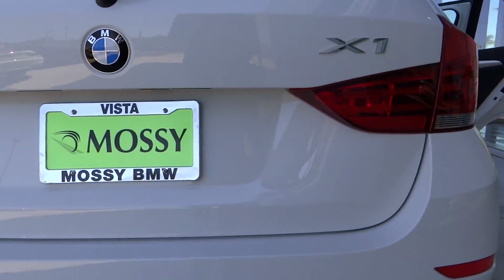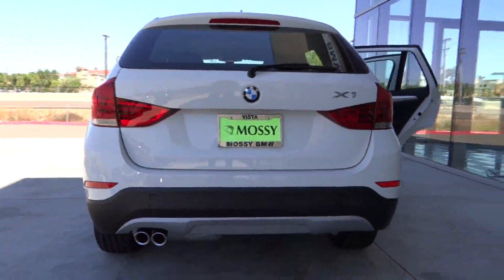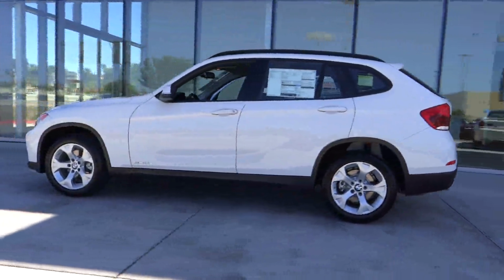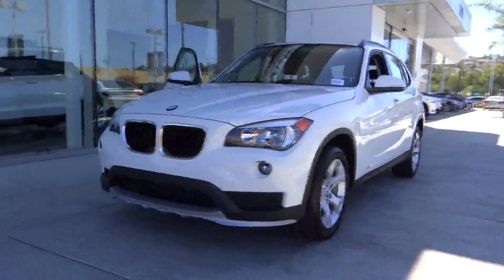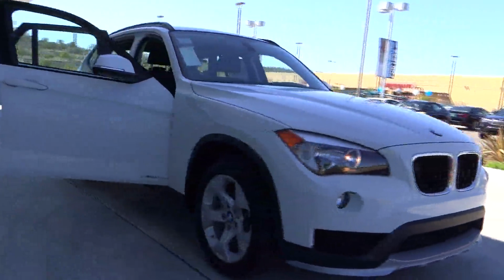2015 BMW X1 San Diego, Oceanside, Vista, Escondido, Encinitas, CA 103640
2015 BMW X1
BMW of Vista: Servicing Vista, CA near San Diego Oceanside Vista Escondido Encinitas
2015 BMW X1 sDrive28i - Stock#: 103640 - VIN#: WBAVM1C52FVZ94540